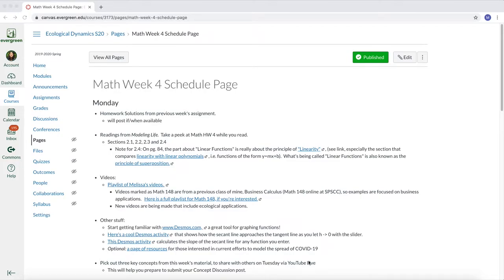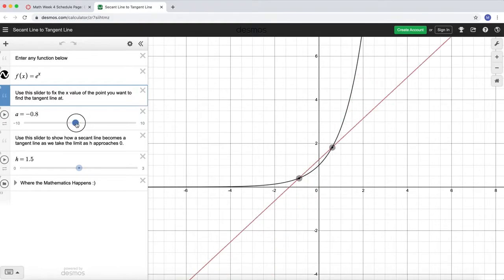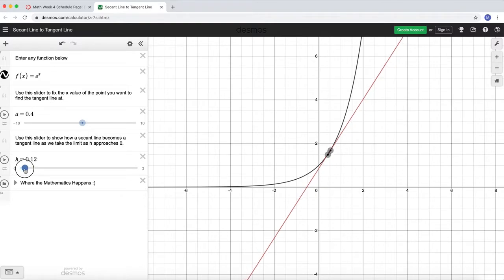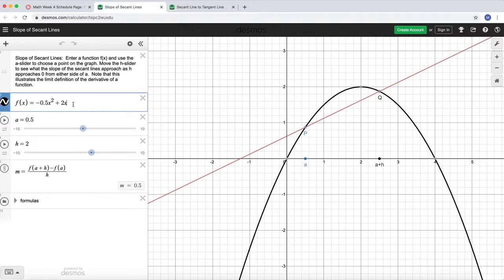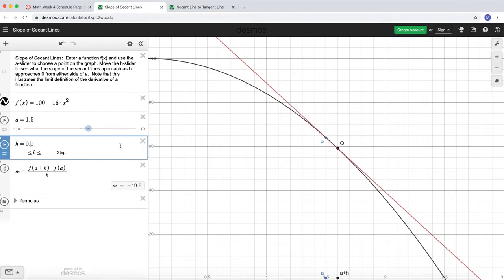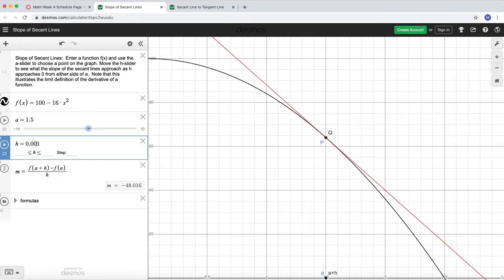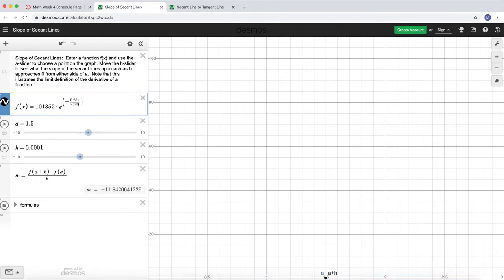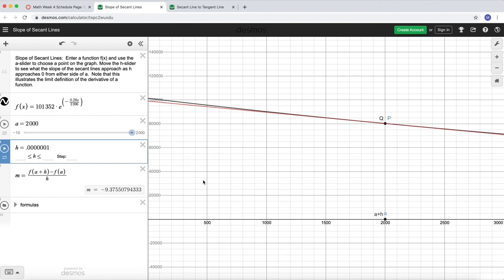Desmos activities for secant and tangent lines